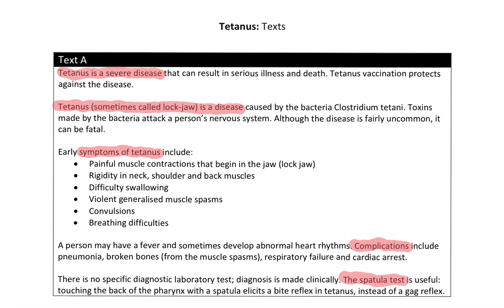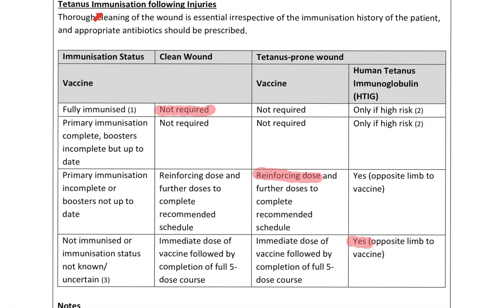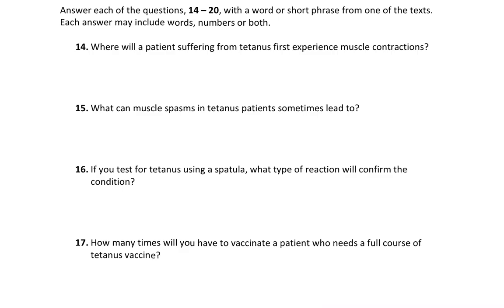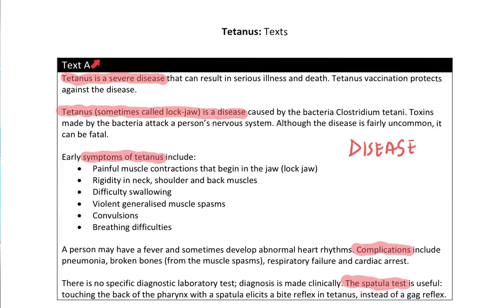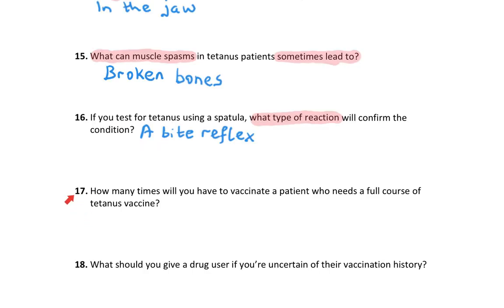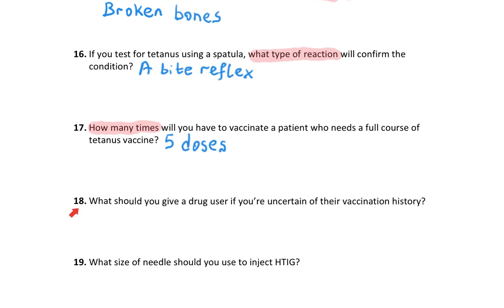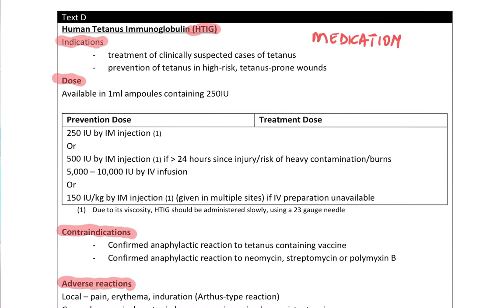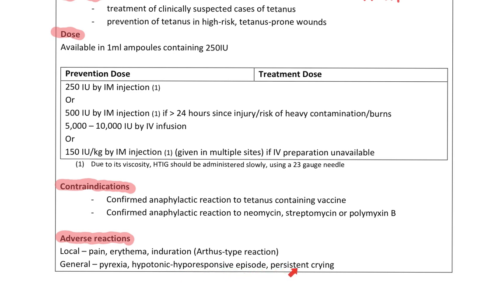OET READING PRACTICE 2 PART A (SHORT PHRASE/ANSWERS)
OET Past Questions And Answers Made Easy For Nurses And Midwives or Other Healthcare Professionals.